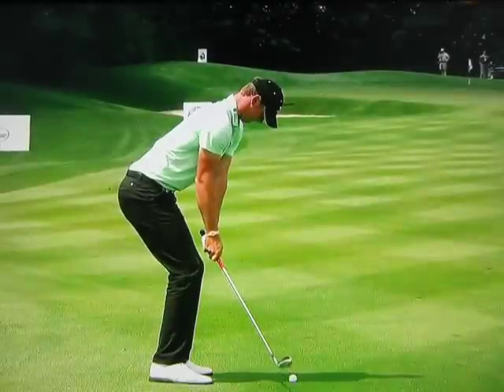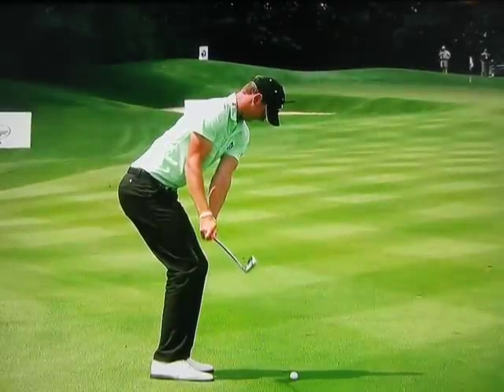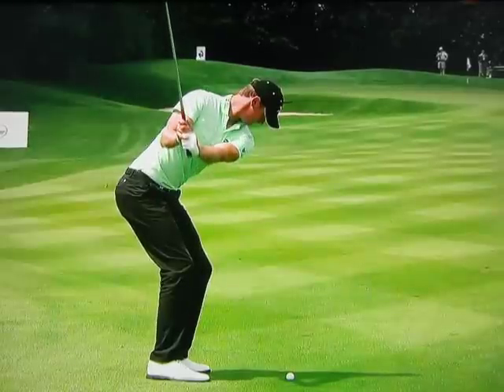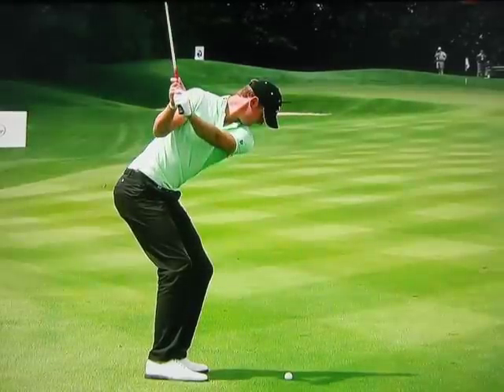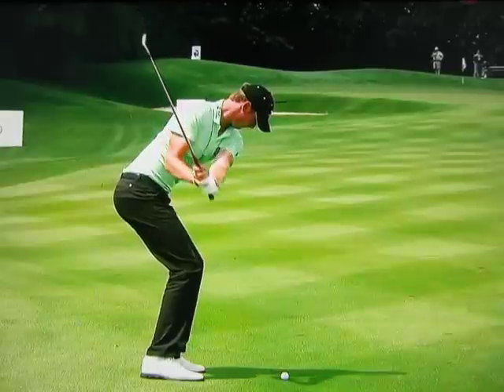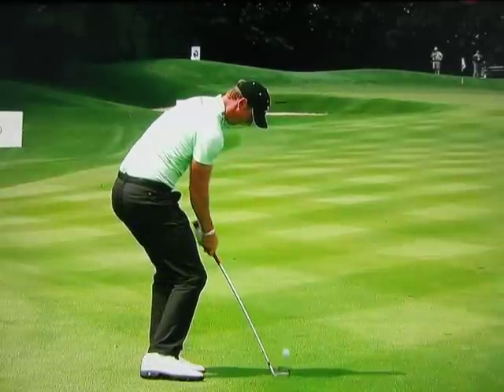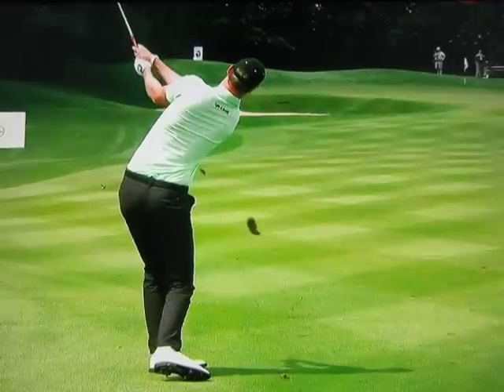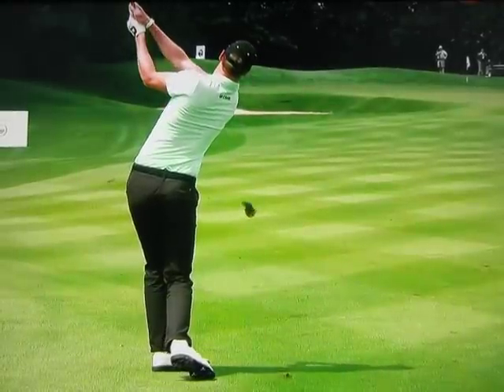Chris Wood - Slow Motion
Congratulations to Mr. Wood for winning his first event on the European PGA Tour.

Chris Wood is 6'5" tall...